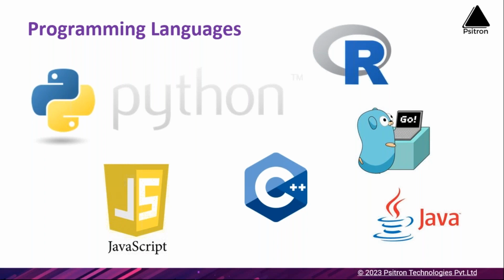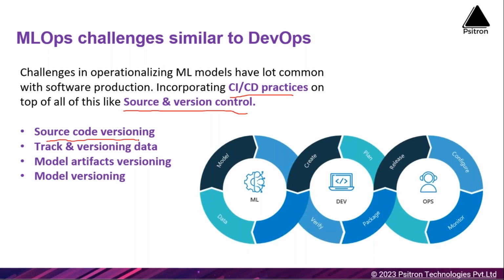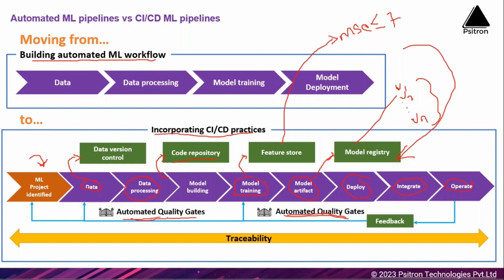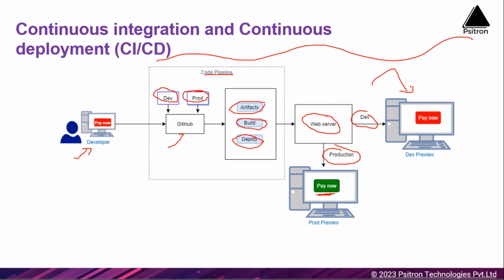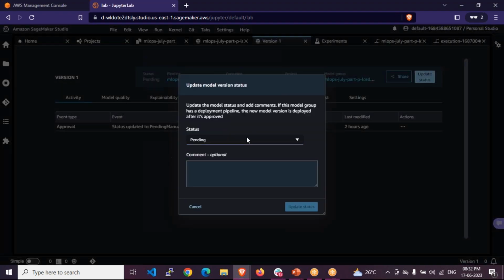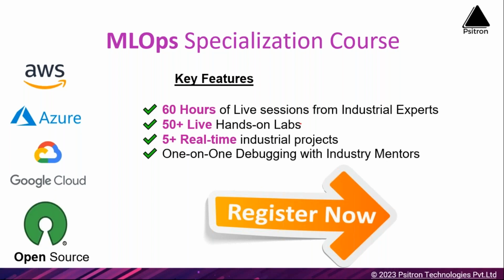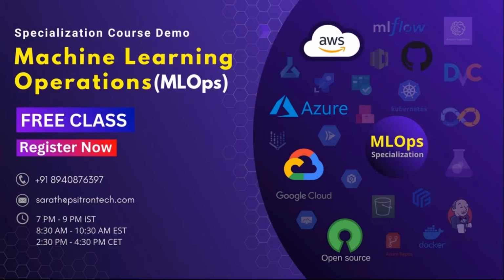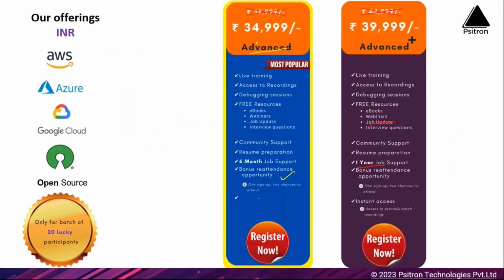MLOps Course | Machine Learning Operations | MLOps Tutorial | Evidently AI | Git Large File Storage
Chapters:
0:00 - Highlights of this session
19:51 - What is MLOps?
35:29 - What it takes to master MLOps?
1:11:59 - MLOps Live Demo
1:22:49 - MLOps Job Industry
1:29:31 - About MLOps Specialization Course

🔥 Machine Learning Operations (MLOps) Specialization Course Demo

📢 FREE Class! Limited Seats!

Learn to Design production-ready ML Pipelines to Build, Train and Deploy your Machine learning models on *AWS, Azure, GCP & Open- Source tools

📈 Key Highlights of course
✔️ 70 Hours of Live sessions from Industrial Experts
✔️ 50+ Live Hands-on Labs
✔️ 10+ Real-time industrial projects
✔️ One-on-one debugging with Industry Mentors

▪️Introduction to ML and MLOps stages
▪️Introduction to Git & CI/CD
▪️Docker & Kubernetes Overview
▪️Kubernetes Deployment Strategy
▪️Introduction to Model Management
▪️Feature Store
▪️Cloud ML Services 101
▪️Kubeflow Intro
▪️Introduction to Model Monitoring
▪️Introduction to Automl tools
▪️Post-Deployment Challenges